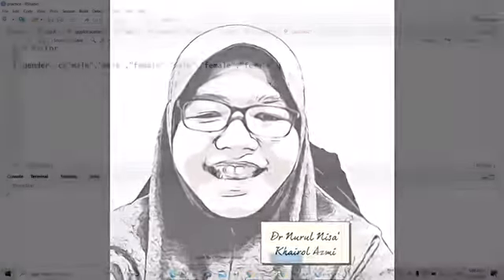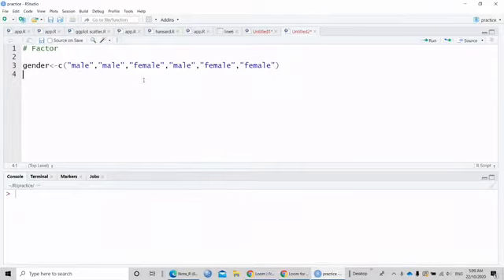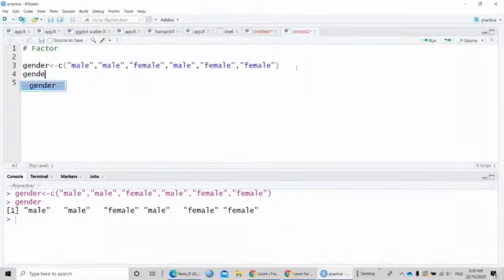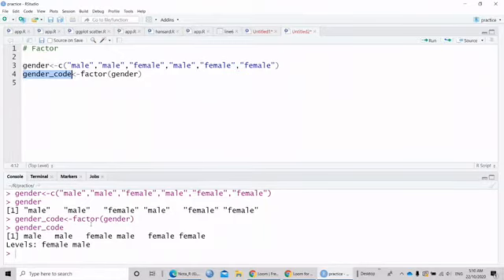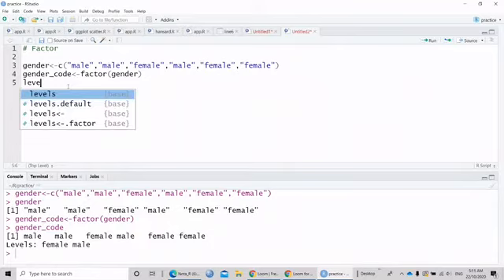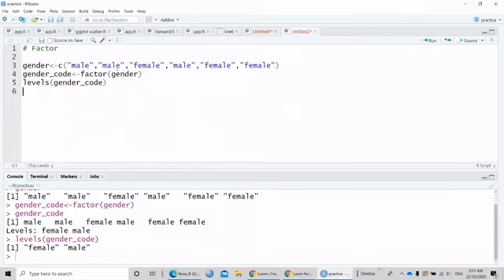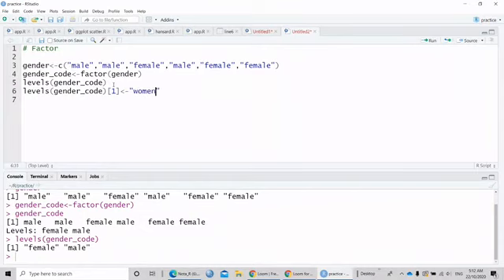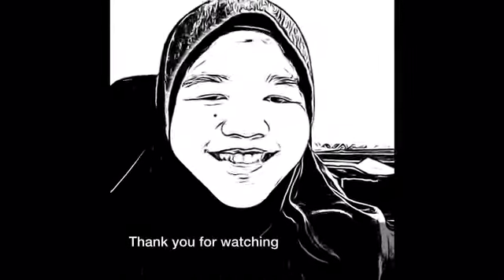R Programming Factor